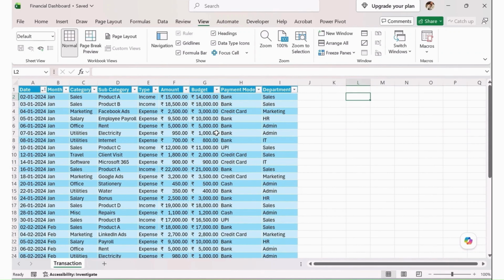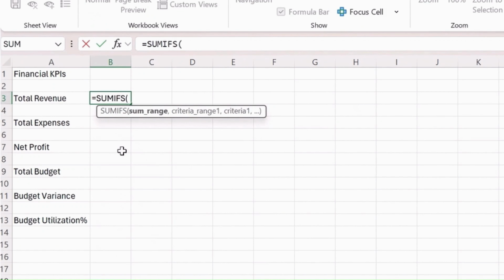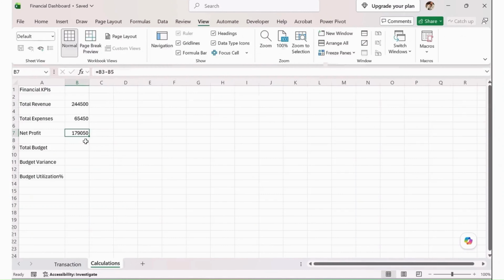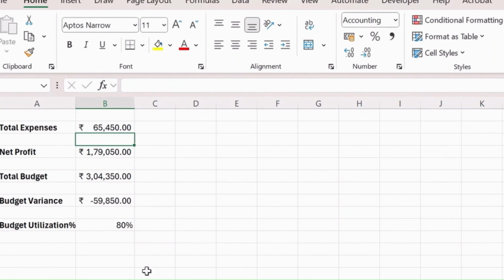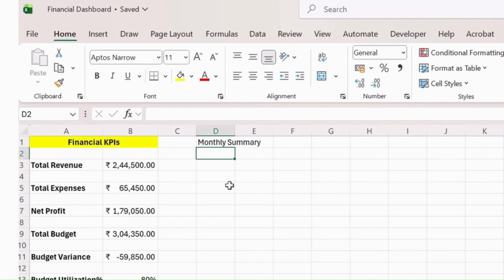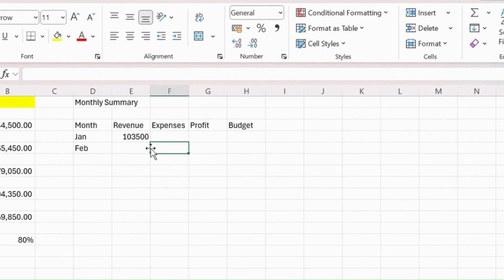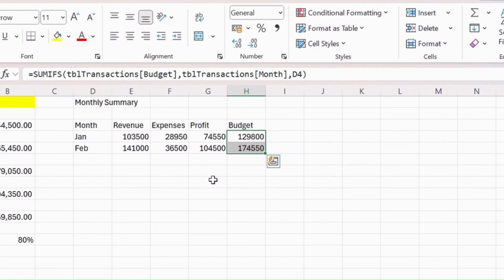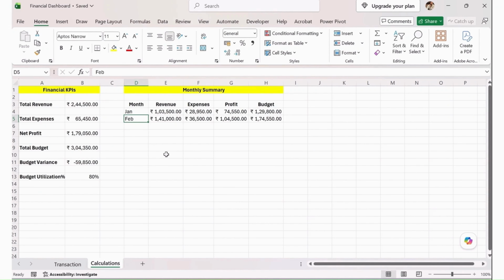KPIs & Monthly Summary in Excel | Financial Dashboard Part 2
Build Financial KPIs & Monthly Summary in Excel | Financial Dashboard Part 2 Welcome to Part 2 of our Automated Financial Dashboard in Excel series! In this tutorial, you'll build the calculation engine that powers the entire dashboard. We'll create dynamic financial KPIs, use SUMIFS formulas, apply structured references, and build a Monthly Summary Table that will later drive PivotTables, charts, and interactive dashboard visuals.

If you're learning Excel for Data Analytics, Finance, Business Analysis, Accounting, or Reporting, this lesson is essential.
00:00 - Setting Up the Backend Calculation Sheet
00:36 - Mapping Out Financial KPIs (Revenue, Expense, Profit, Budget)
01:46 - The Power of SUMIFS: Automated Total Revenue Calculation
02:50 - Tracking Total Expenses Dynamically
03:36 - Calculating Net Profit & Total Budget Variables
04:36 - Budget Variance & Utilization Percentage Formatting
07:08 - Structured vs. Unstructured Table References in Action
07:40 - Building the Monthly Summary Table Matrix
09:12 - Mapping Multi-Condition SUMIFS for January & February
12:30 - Auditing Data Accuracy Against Your KPI Engine
📚 In This Video You'll Learn
✅ Create a dedicated Calculation Sheet
✅ Build Financial KPIs:

Total Revenue Total Expense Net Profit Total Budget Budget Variance
Budget Utilization %

✅ Master the SUMIFS Function
✅ Use Strucured References with Excel Tables
✅ Build a Dynamic Monthly Summary Table
✅ Learn Excel Dashboard Best Practices

Practice along with the video to build your own professional Financial Dashboard.